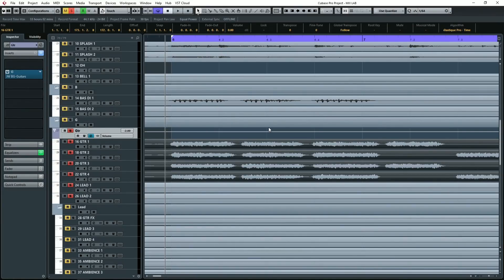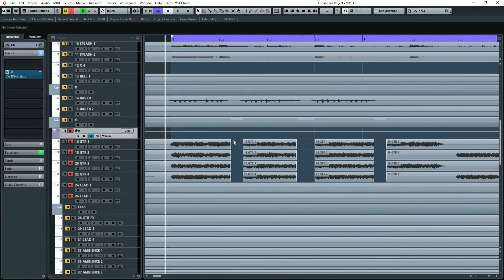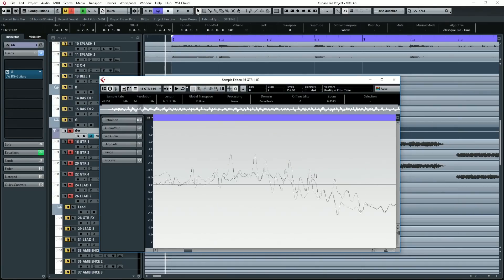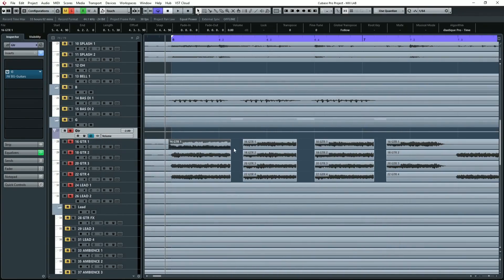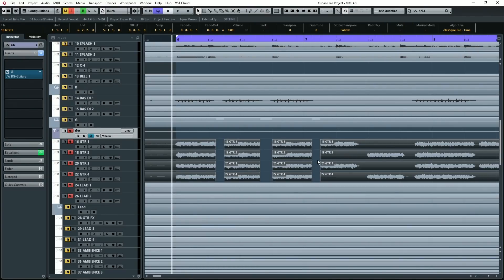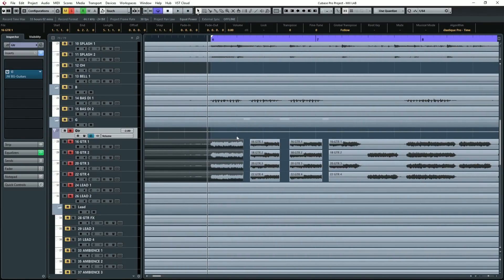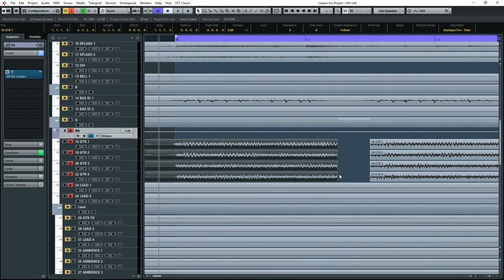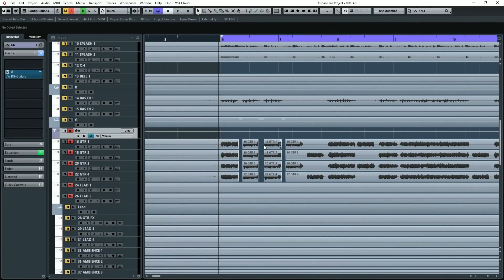Speed up your editing in Cubase with autofades - tutorial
This tutorial shows how to DRAMATICALLY speed up your editing in Cubase by using autofades to eliminate pops and clicks without having to manually set up fade ins and fade outs for every clip you edit.

Pops and clicks are caused by edits which do not have a zero crossing. The autofade setting in Cubase will automatically create fade ins and fade outs with zero crossings to get rid of any pops and clicks.

Get instant access to dozens more tutorials like this when you join Nail The Mix